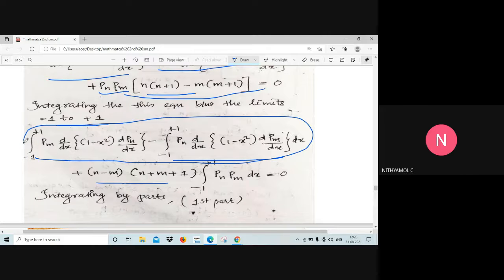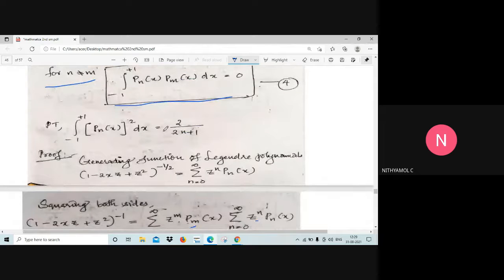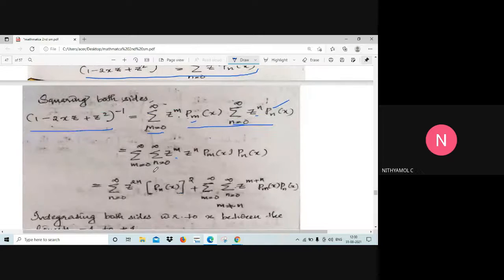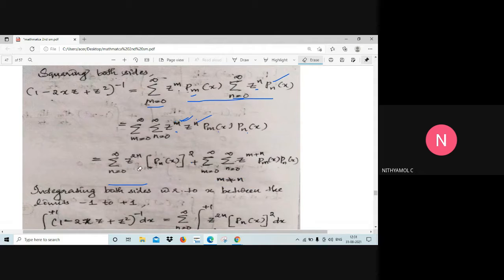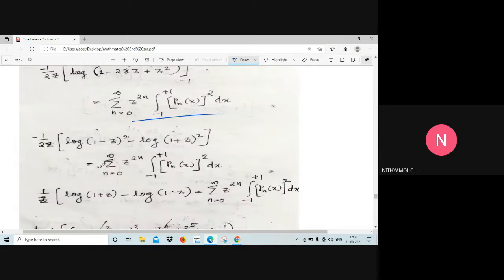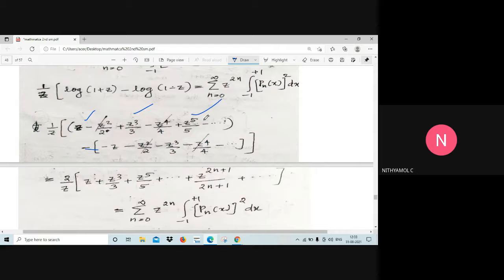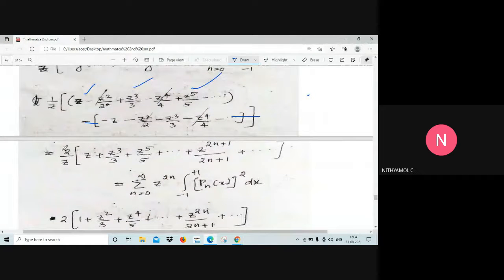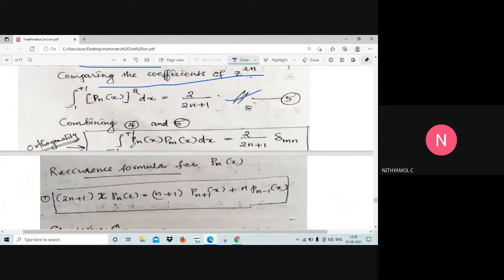Legendre polynomial 4